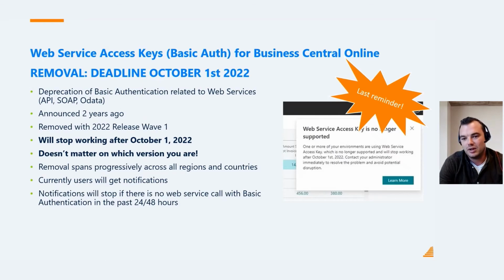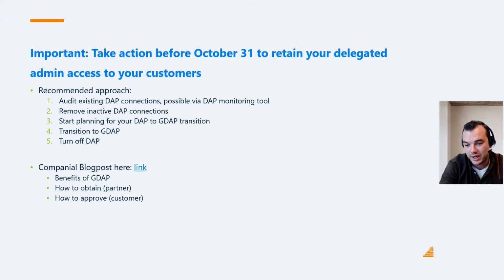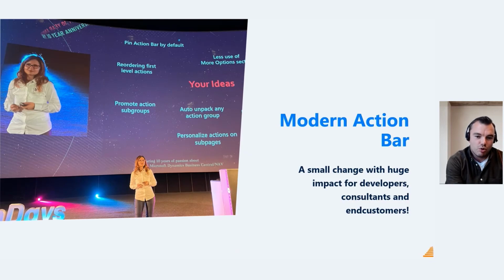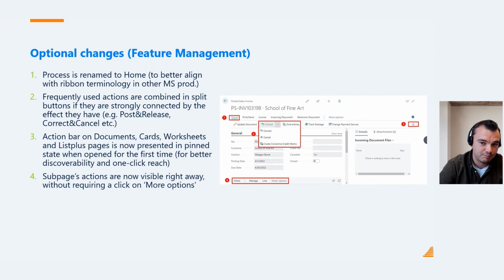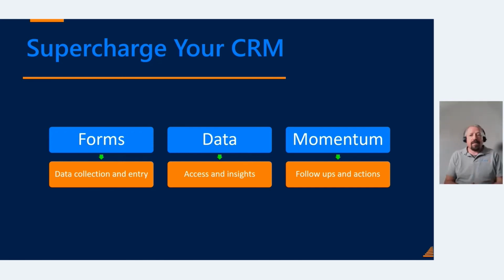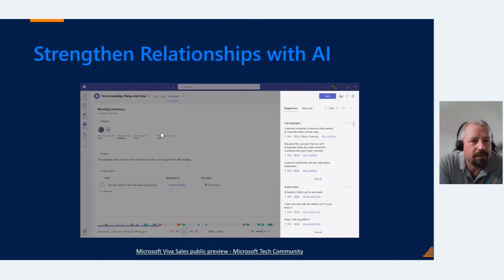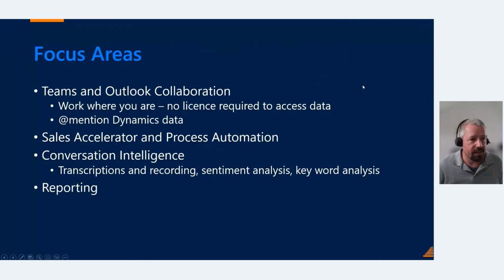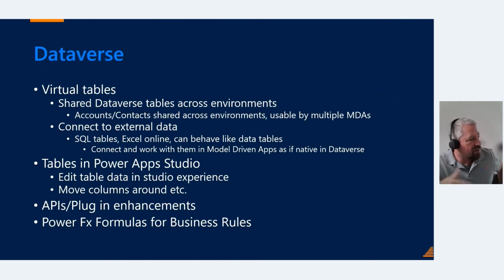Dynamics 365 Update Webcast | September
Dynamics 365 Update Webcast | 2022 September

Agenda
●‏‏‎ ‎ 0:00 Intro

Business Central Update
 ●‏‏‎ ‎ 1:51 First things first | important deadlines
 ●‏‏‎ ‎ 11:18 BC Tech Days | Fresh from the lab: List Views
●‏‏‎ ‎ 13:17 2022 Release Wave 2 webinar.
 ●‏‏‎ ‎ 22:35 Modern Action Bar

Power Platform & Dataverse Update
 ●‏‏‎ ‎ 22:43 Microsoft Viva Sales
 ●‏‏‎ ‎ 37:03 Dynamics 365 Release Wave 2, 2022

Catch up with the latest news on Microsoft Dynamics 365, Power Platform, CRM, and related ISV solutions with our Dynamics 365 Update webcasts. William van Voorthuijsen and Chris Parkers will be diving in to all the newest updates from technical, functional, and business perspectives to make sure nothing is missed. Throughout the year, we will keep you on track with the latest news from Microsoft’s biggest events

This is the place to facilitate sharing knowledge, networking, questions, and discussions. Get the answers you need, when you need them, from your Dynamics community peers.